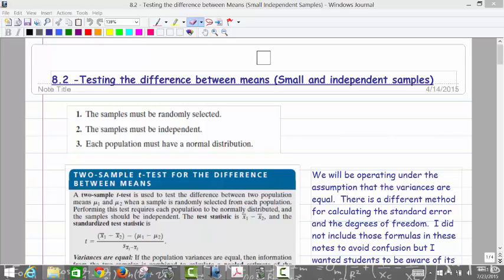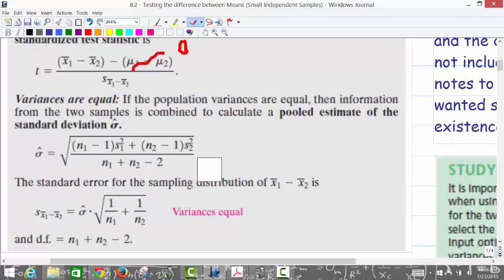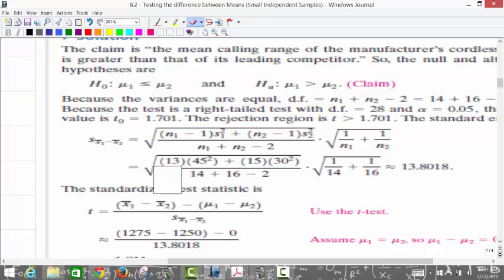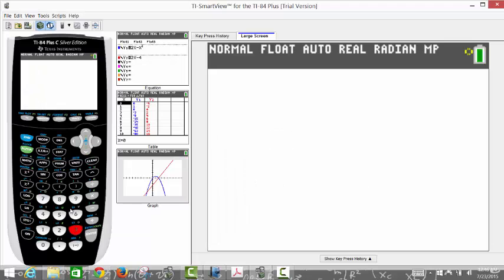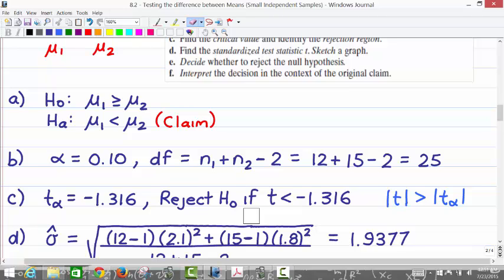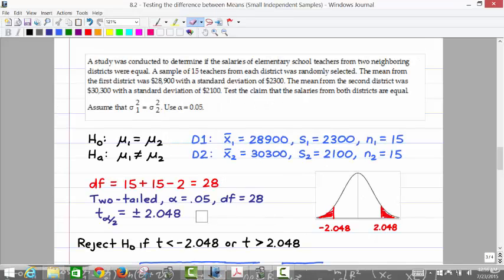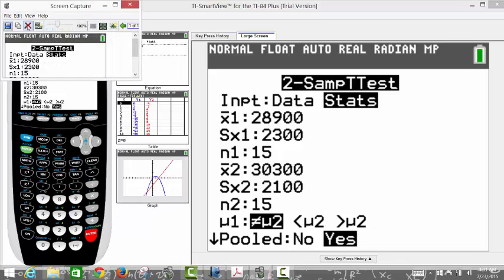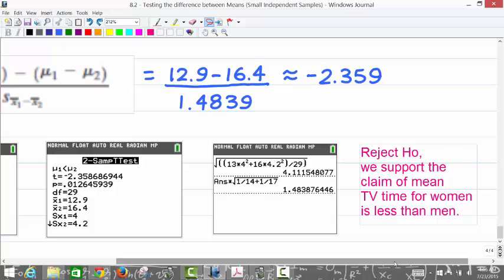8 2 Hyposthesis Testing for the Difference of Two Means Small Independent Samples